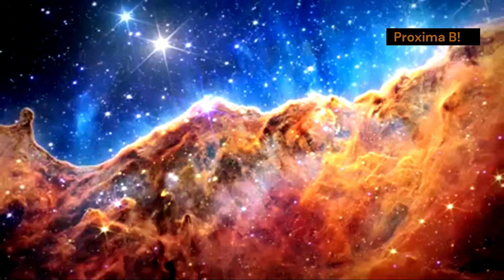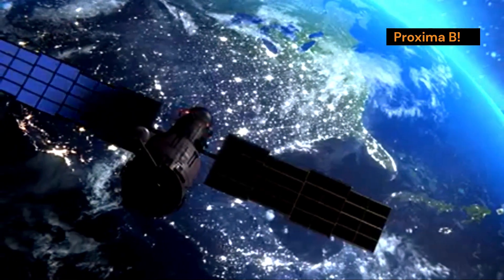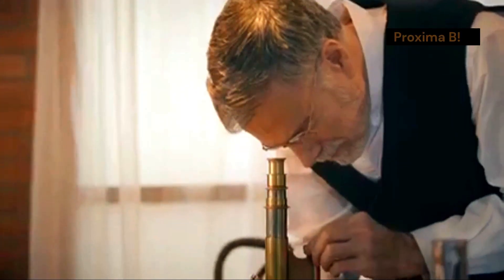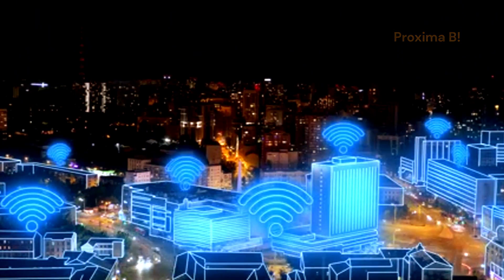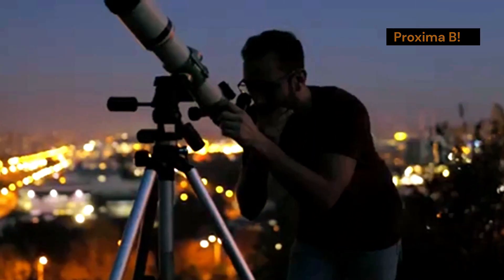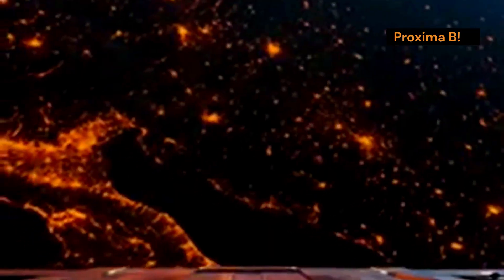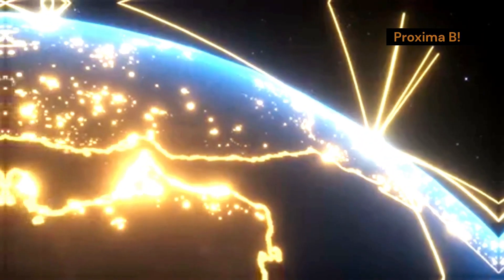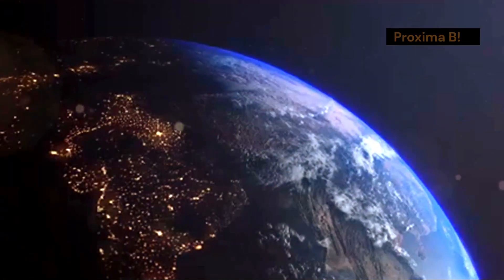Elon Musk & Bill Nye Reveals James Webb Telescope Discovers TERRIFYING City Lights On Proxima B!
Elon Musk & Bill Nye Reveals James Webb Telescope Discovers TERRIFYING City Lights On Proxima B! @drhomeoplus

In this captivating video, Elon Musk and Bill Nye delve into one of the most astonishing discoveries in space exploration: the James Webb Space Telescope's photograph of what appear to be artificial lights on Proxima B, one of the closest exoplanets to Earth. These mysterious lights have sparked intense debate within the scientific community, raising the possibility that advanced civilizations may exist just beyond our solar system.

Elon Musk explores the profound implications of this discovery, discussing how it could reshape our understanding of the universe and humanity’s place within it. He also examines how companies like SpaceX could play a pivotal role in humanity's quest to colonize new worlds. Meanwhile, Bill Nye brings his scientific expertise to the conversation, stressing the importance of further research to determine whether these lights are truly evidence of extraterrestrial life or something else entirely. Join them as they explore the future of space exploration and the potential for life beyond Earth.

I play on STRADIVARIUS violin worth millions $$$ - Karolina Protsenko
Abandoned 737 Private Jet Will It Start?
Unleashing the Beast: Suzuki GSX-R150 - The Ultimate Lightweight Sport bike!
Deep Floodwater From Hurricane Helene Threatens Trailer Homes || ViralHog
Why Do Women Go To The Club?

jwst
proxima b
life beyond
asteroid 2024
live asteroid
space documentary
documentaries 2024
universe documentary
prince harry
documentary space
james webb telescope
telescope
universe documentary 2024
french guiana
james web
asteroid
asteroid live
cdid live

Images:
Some Image credit by iStock